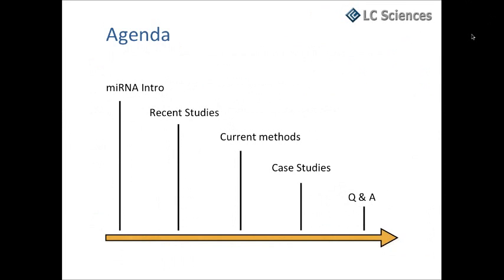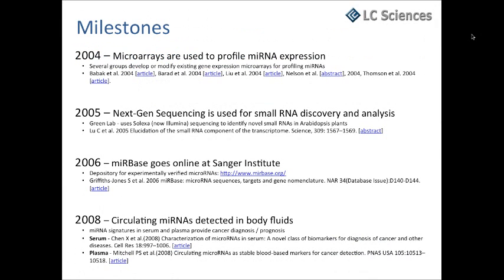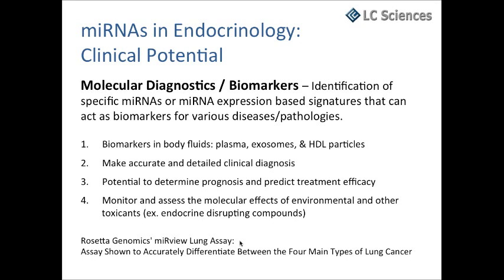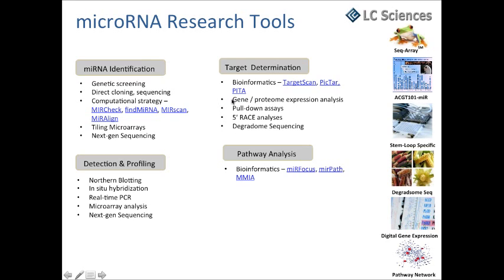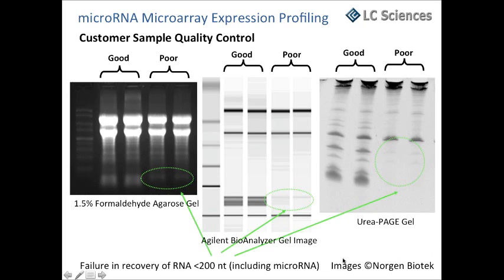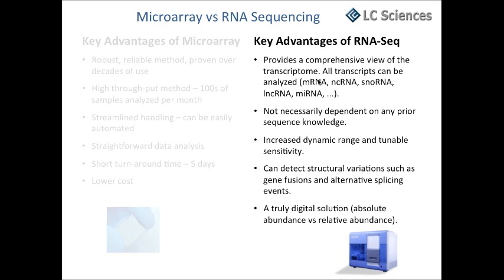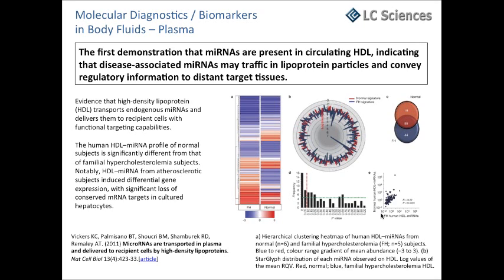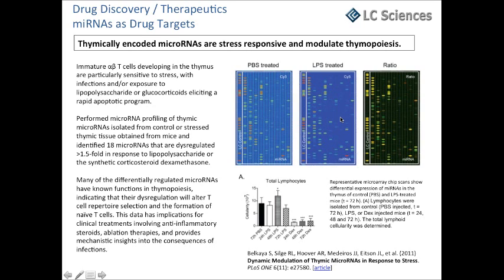Webinar - Recent Work & Current Methods in Endocrinology microRNA Research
• Brief review of microRNA basics: history, biogenesis, function
• Recent developments of microRNA research in the field of endocrinology
• Current methods for microRNA discovery and profiling
• Case studies and application examples